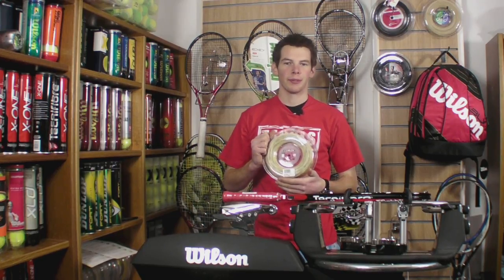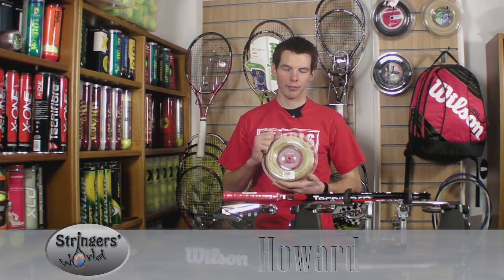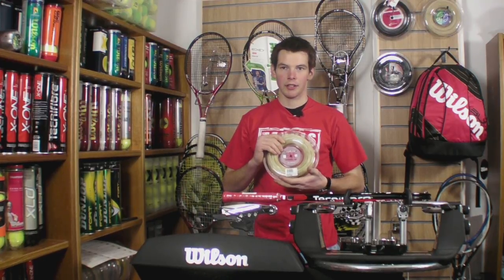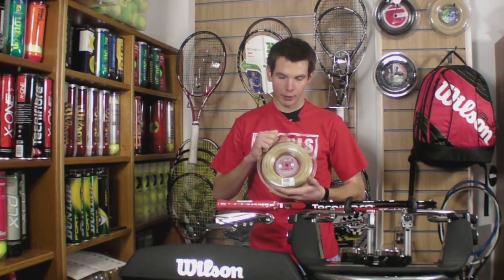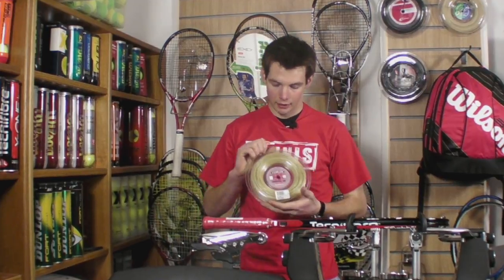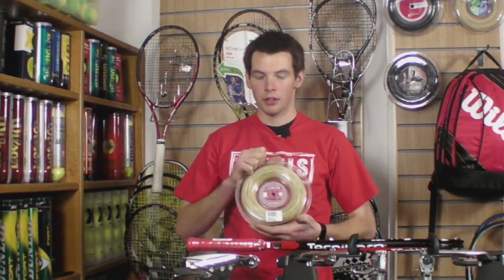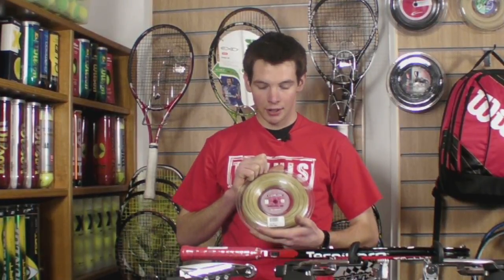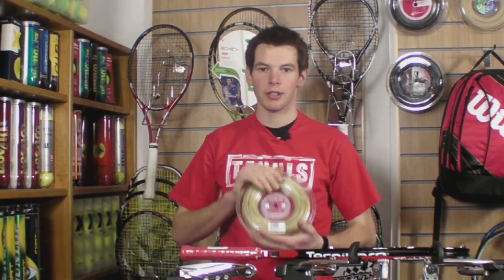Stringers' World Luxilon Big Banger Original Rough string intro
A video introduction to the Luxilon Big Banger Original Rough tennis string.